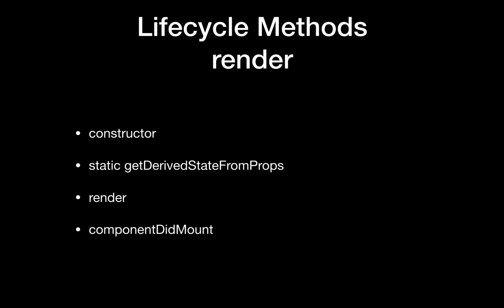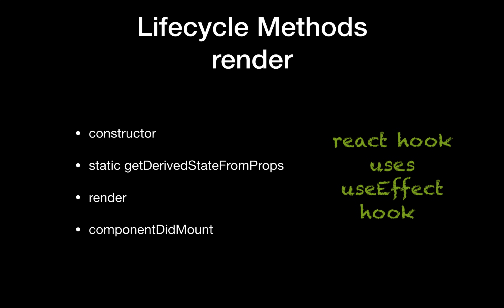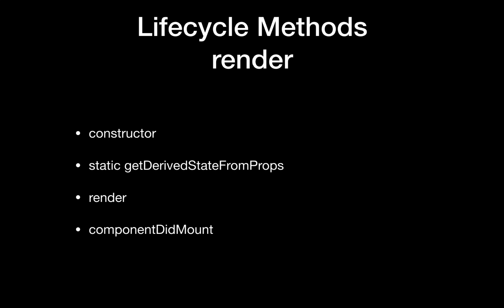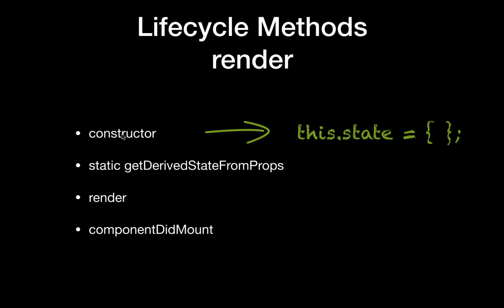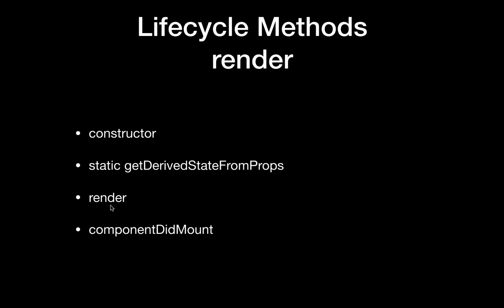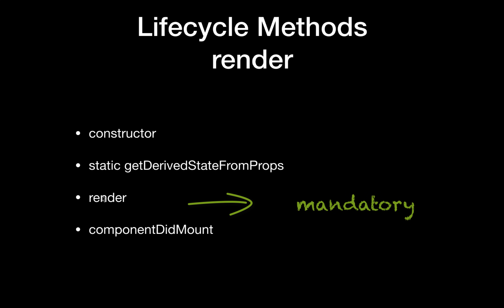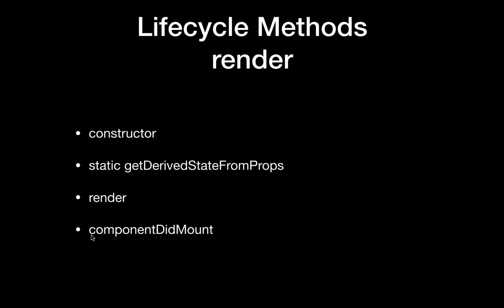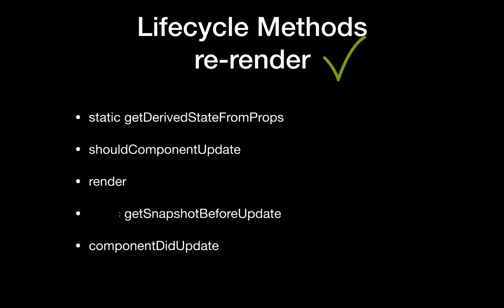React Interview Questions and answers | Top Commonly Asked | Part -1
React.js Job Interview Questions part of the front-end interview.   How to properly answer them .   for entry level to expert front-end interview.

Having tech interview on this week? Don't stress! Check
FullStack.Cafe - 3600 Tech Interview Questions And Answers To Land Your Next 6-Figure Job Offer